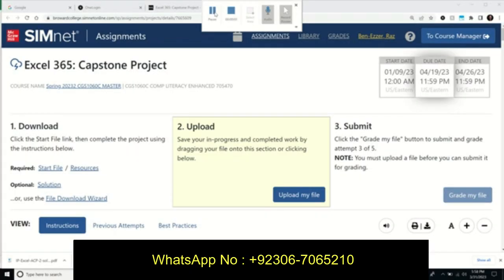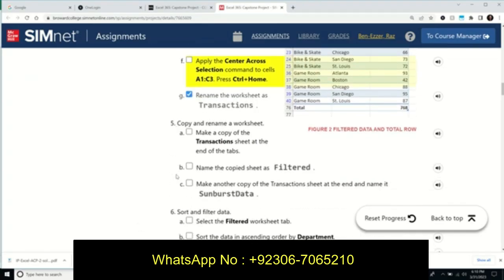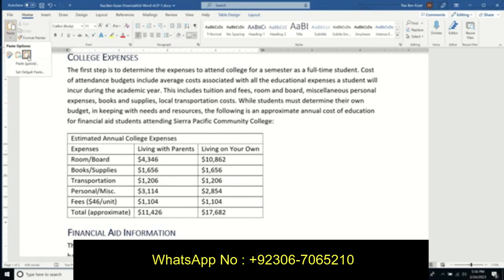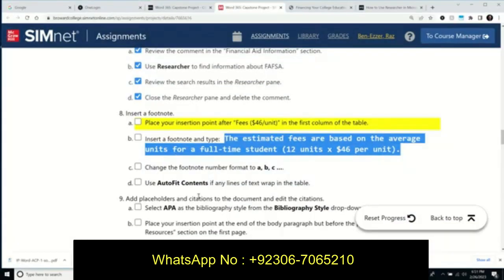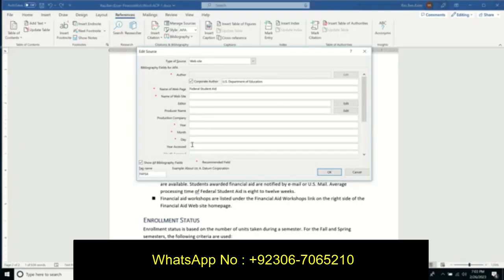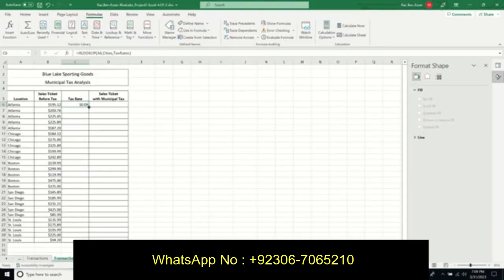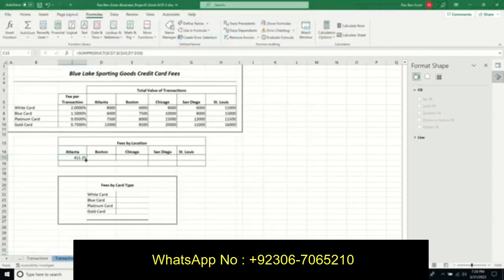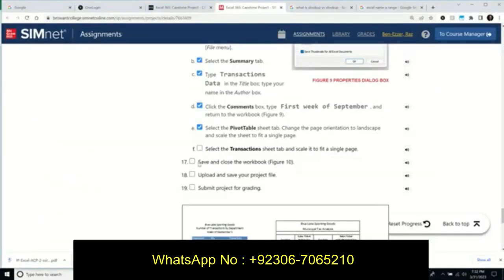In Practice Excel 365: Application Capstone Project 2